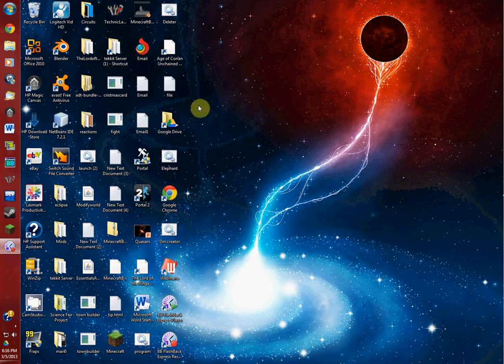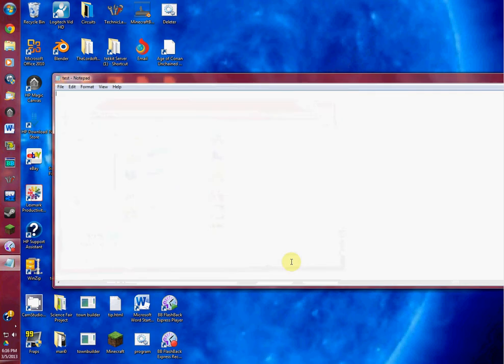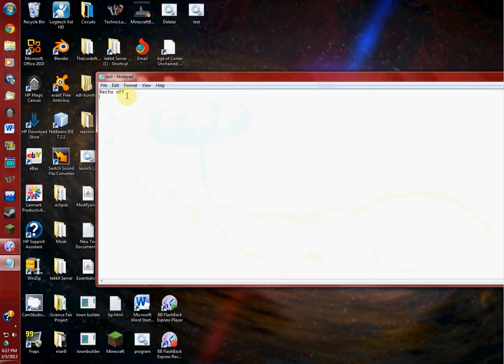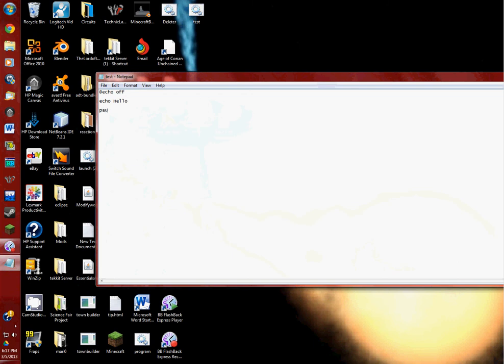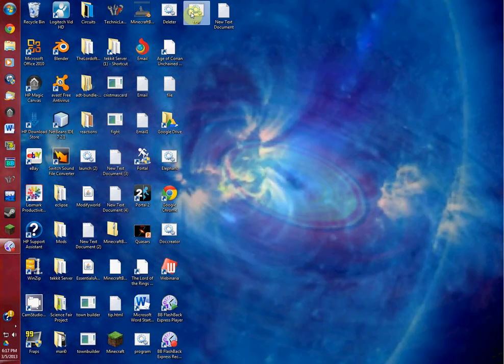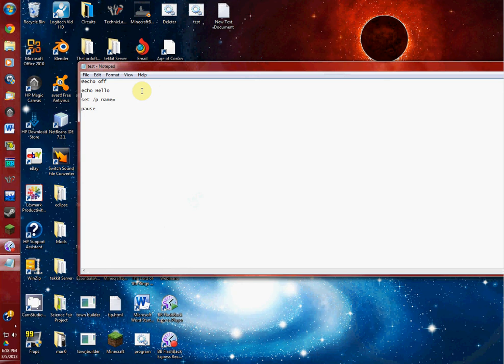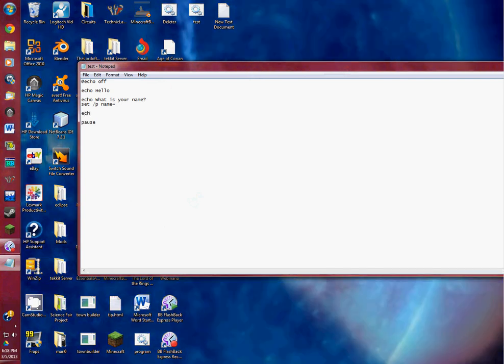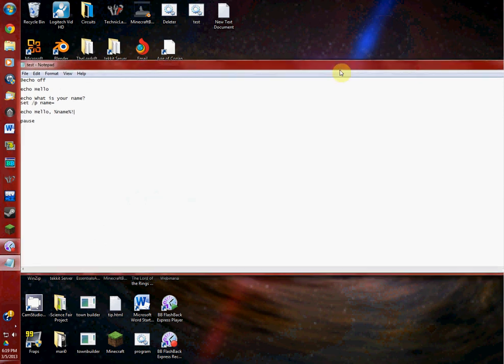Batch File Programming 1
My first video, in which I introduce the creation of batch files, basic input and output as well as variables.